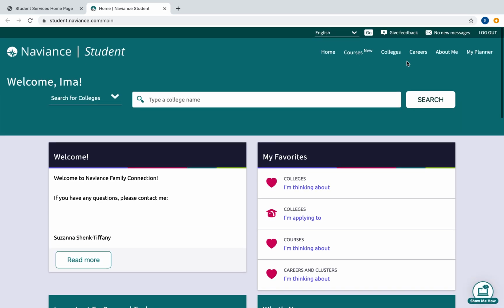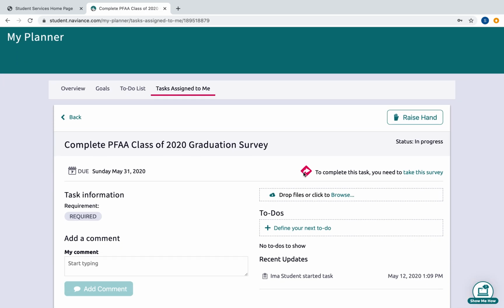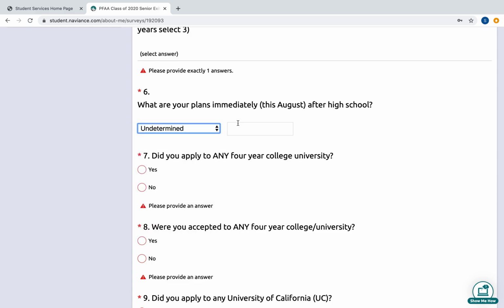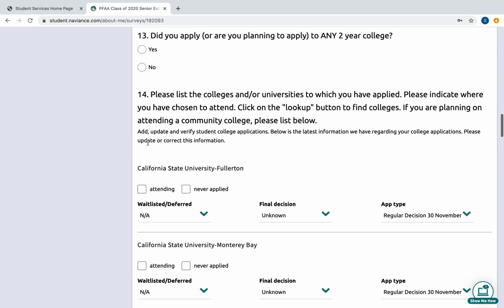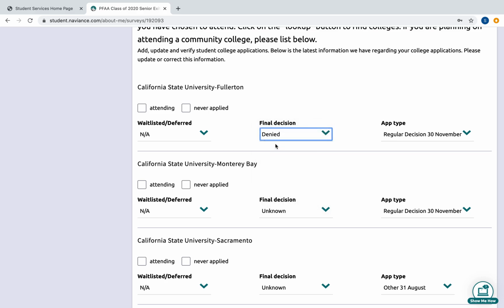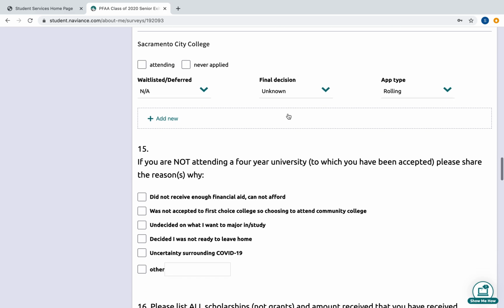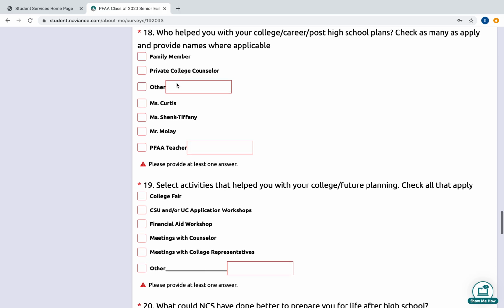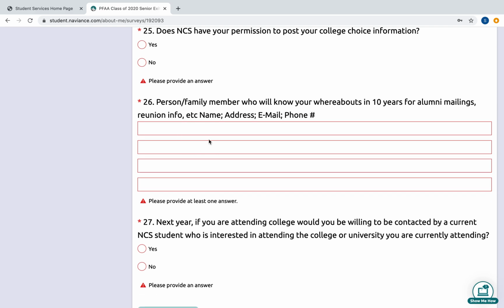PFAA How to Complete Senior Survey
This shows class of 2020 how to complete their senior survey.